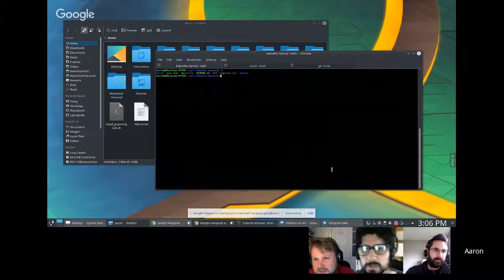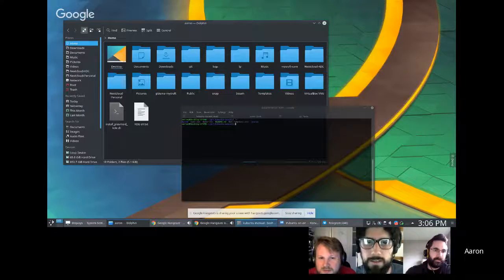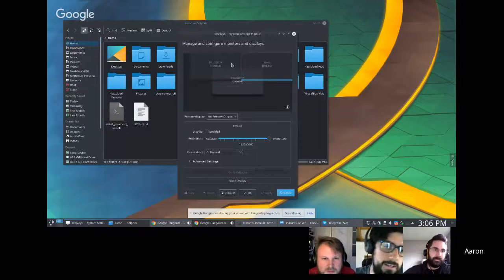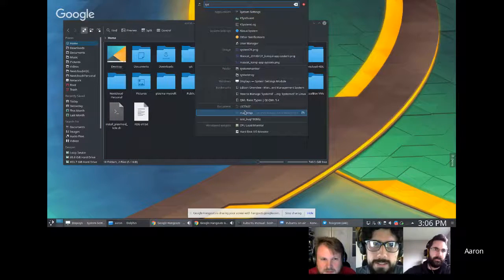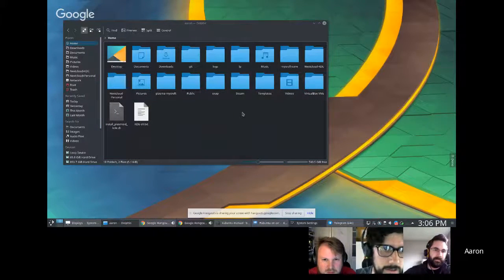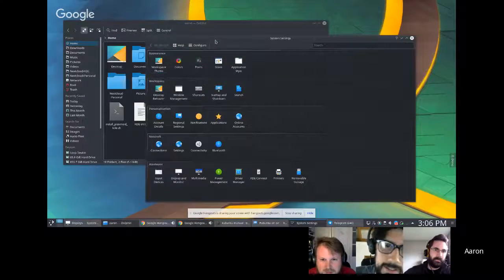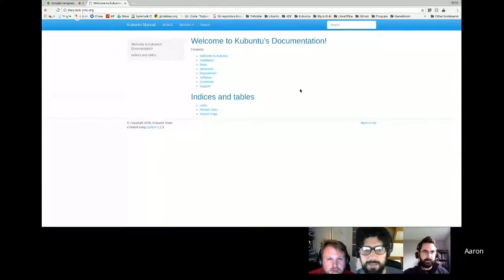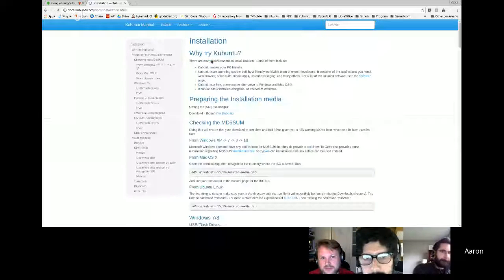Ubuntu Testing Day - Kubuntu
Join the Ubuntu Community while discovering new and exciting free software projects.